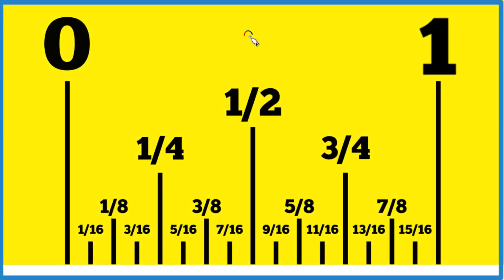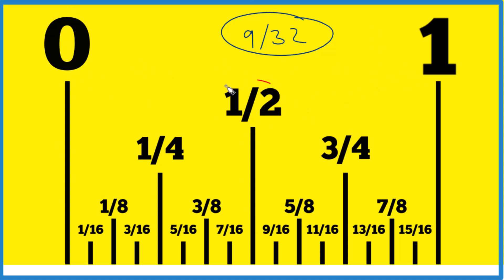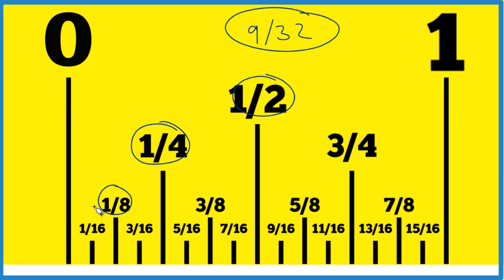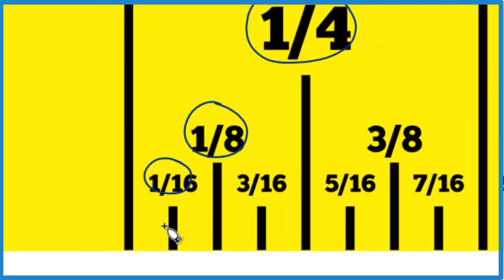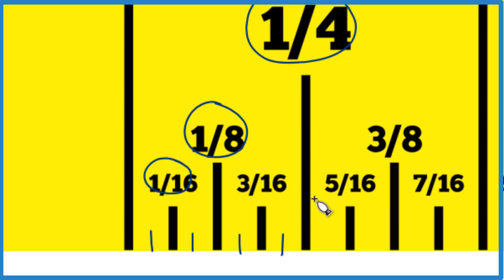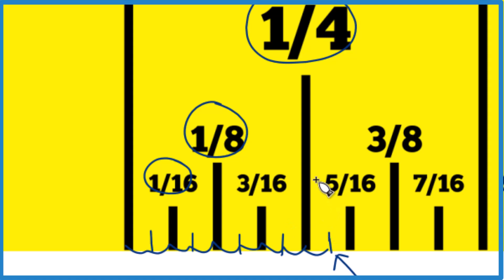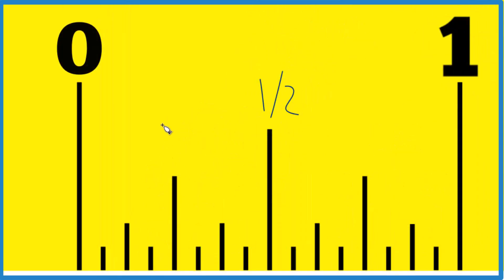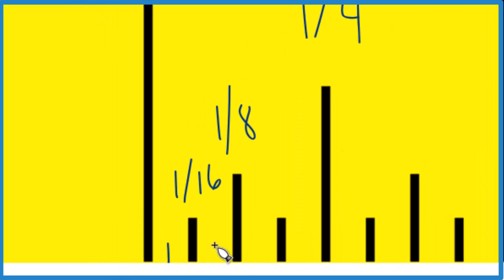How to Find 9/32 on a Ruler or Tape Measure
Starting from 0, we need to count up to 9/32, but since rulers typically mark every 1/16, we'll convert 9/32 to a fraction with 16 as the denominator to simplify counting.

To convert 9/32 to sixteenths:
Multiply the numerator and the denominator by 2 (since 32 divided by 16 is 2):
9/32 * 2/2 = 18/32
Now, 18/32 simplifies to 9/16 when converting to the sixteenth scale.

Look for the lines that mark 1/32 on your ruler.

Since there is no direct marking for 9/32, the closest measurement is found by:
Starting from 0, count nine of those 1/32 spaces.

By counting nine of these 1/32 marks, you will reach 9/32.

So, what we're looking for is the ninth 1/32 mark on the ruler. This is 9/32 on your ruler or tape measure.